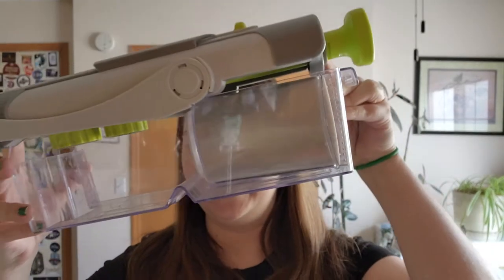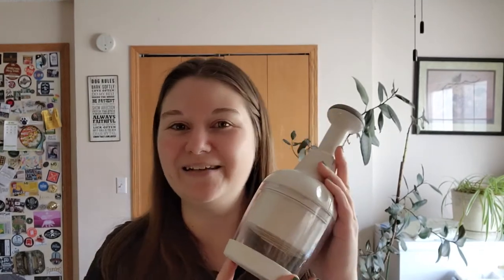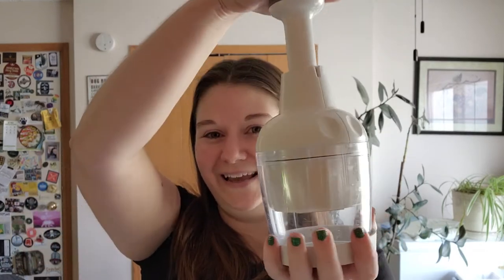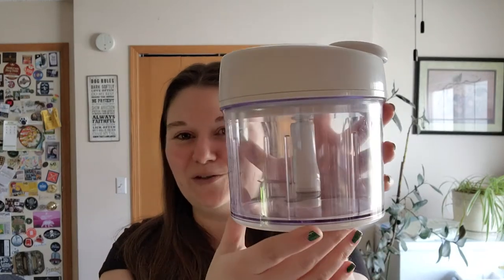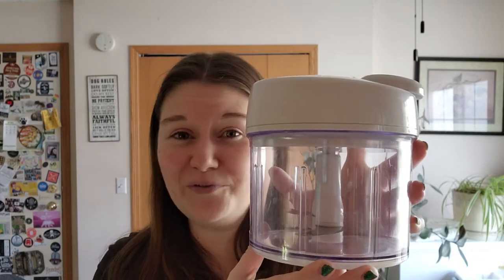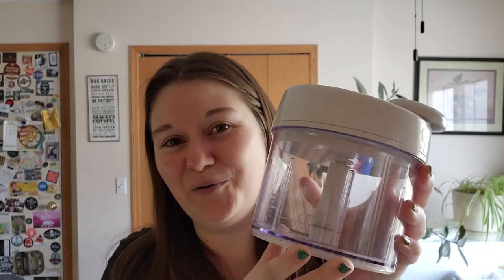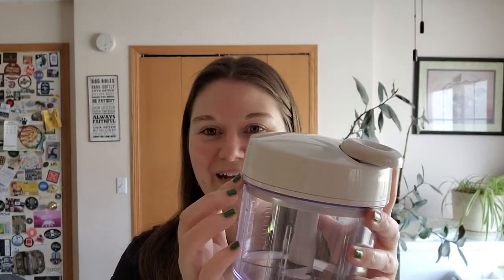How to Save Time and Money While Cooking at Home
Do you find yourself wanting to save time and money while cooking at home but not sure how? Watch and learn how to save time with efficient meal prep, save money by cooking at home, and boost creativity in your kitchen with Pampered Chef's Spring Sale.

Tiffany Dawson

0:00 Intro & Summary
0:38 Save Time
4:22 Save Money
7:44 Boost Creativity
9:51 Check this out!

WEEKNIGHT RECIPE GUIDE FOR BUSY MILLENNIALS

BASIC WINE & FOOD PAIRING GUIDE
Download a copy of my strategy guide to create the perfect wine and food pairing experience

ABOUT TIFFANY DAWSON
Tiffany Dawson: Advanced Director with The Pampered Chef and meal solutions innovator at Tiffany’s Tasting Room. We help busy people create healthy meals in minutes, add flexibility to their lives, and enrich family mealtimes. AKA: get paid to cook dinner that you're going to make anyway!